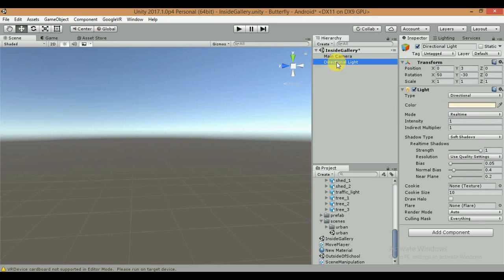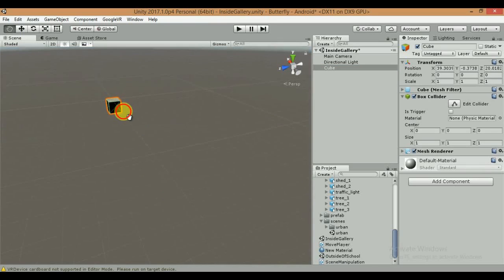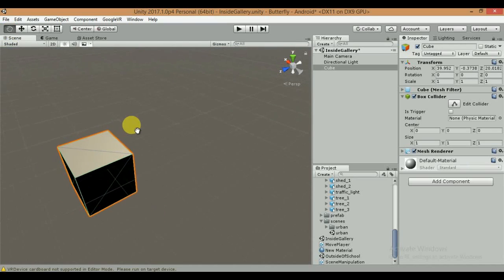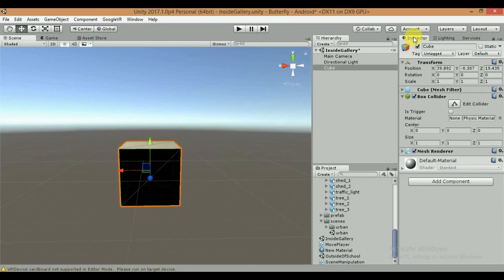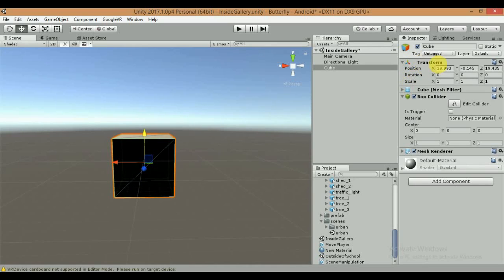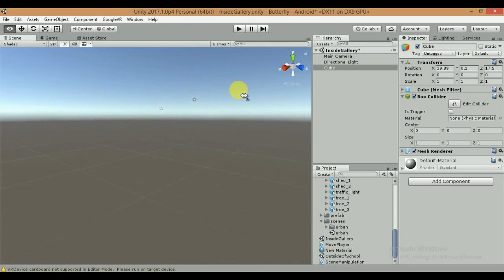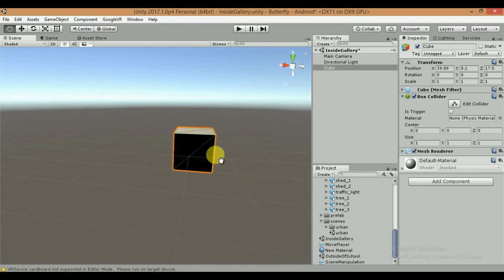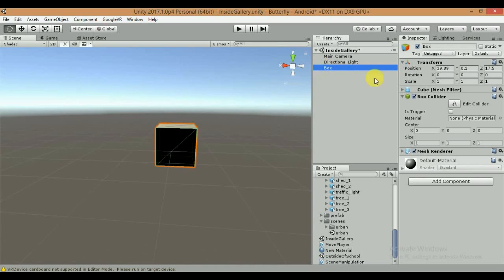4 - Gameobjects in Unity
This Video describes what gameobjects are , how we can rename them. It also describes how we can change he position of gameobject in the scene view.  How to look around in the scene view and also how o drag the scene view itself.